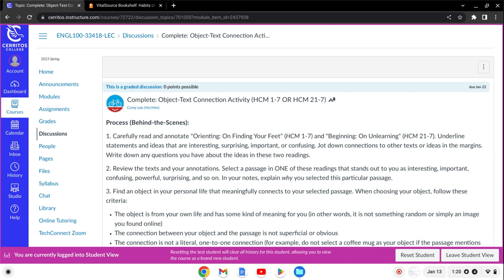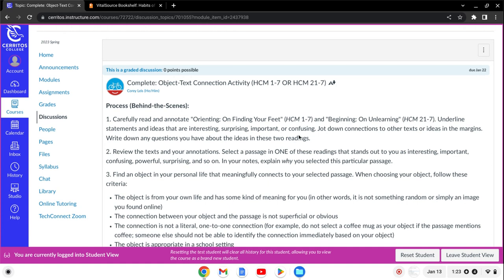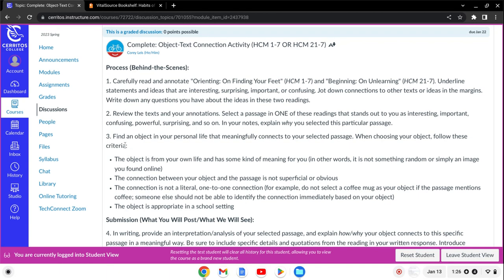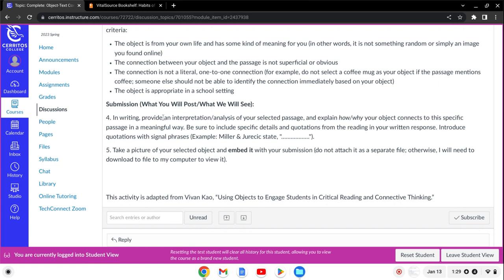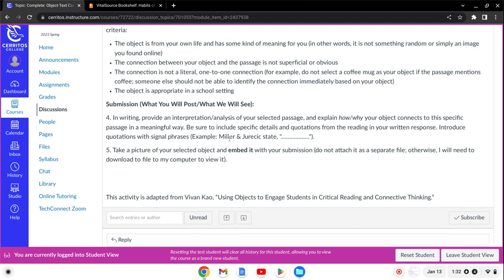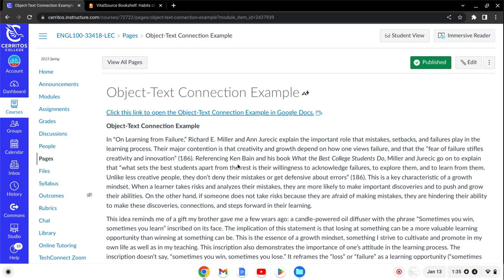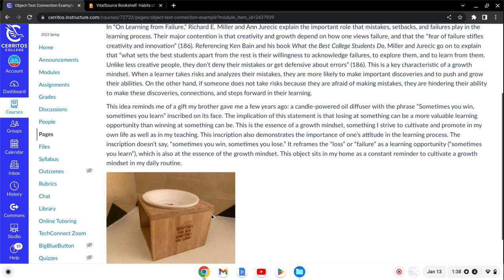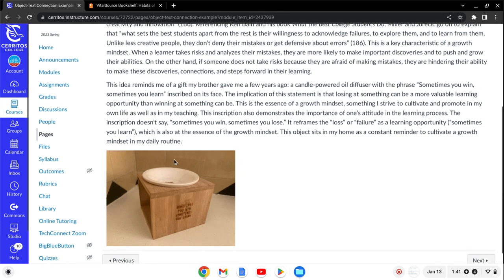CER ENGL 100: Object-Text Connection Activity (S23)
In this video, Professor Leis explains the Object-Text Connection Activity.